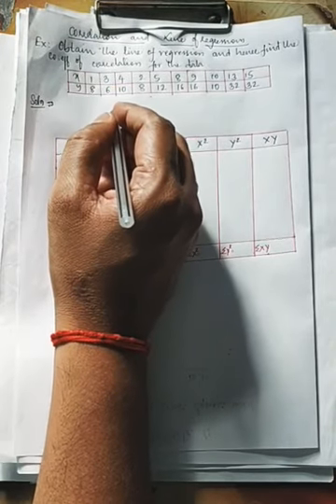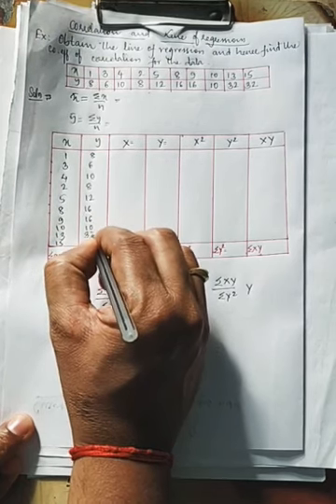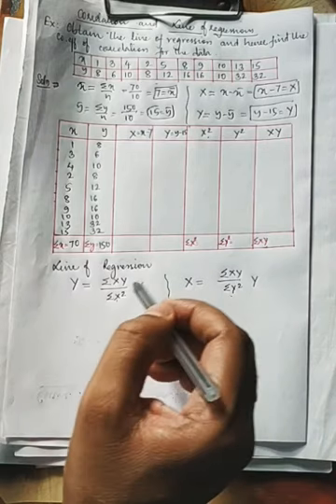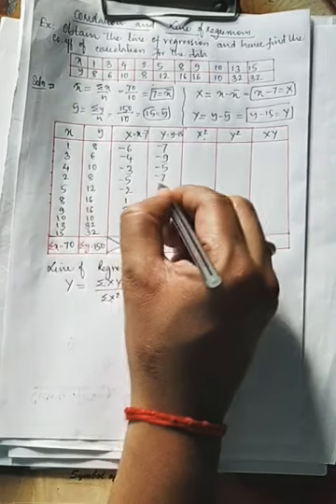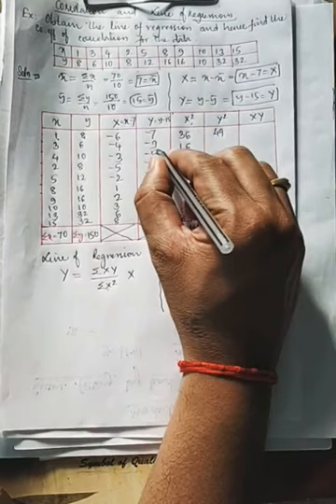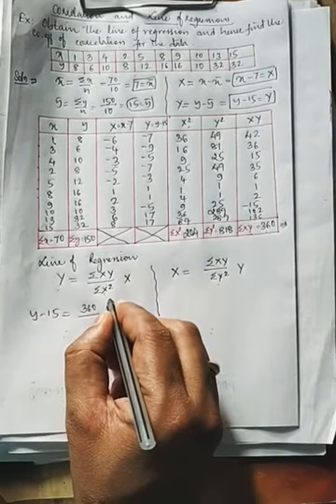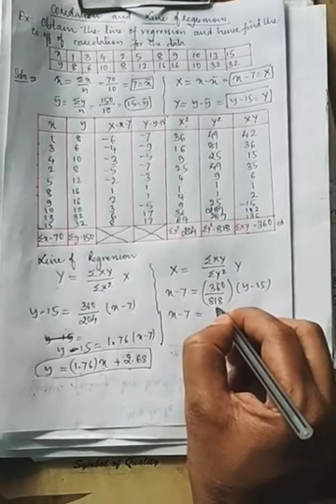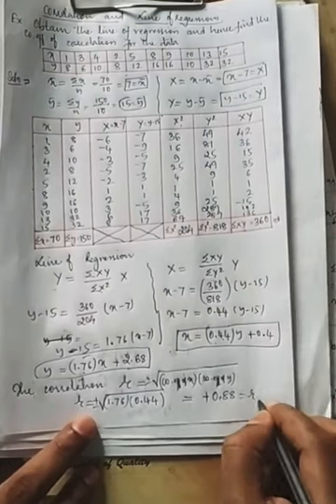18MAT41 Line of regression and correlation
Easy method to calculate Line of regression and correlation for statistical data.